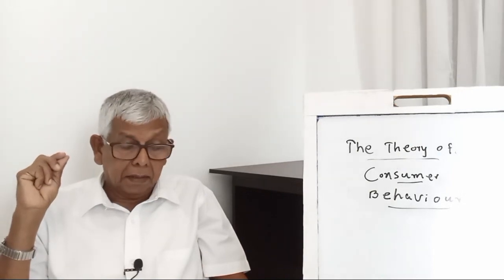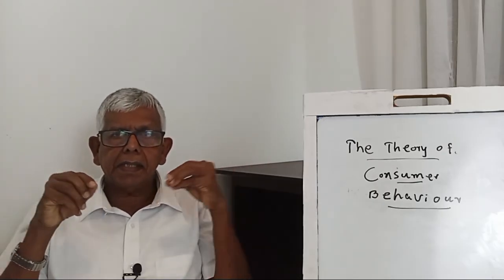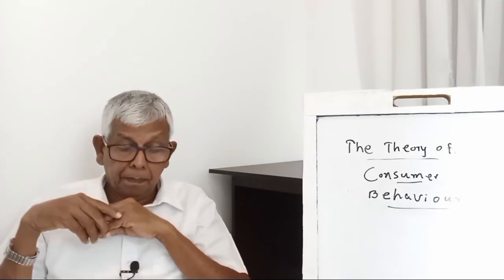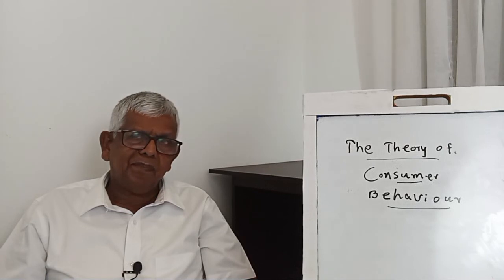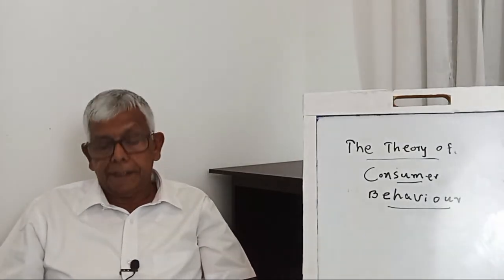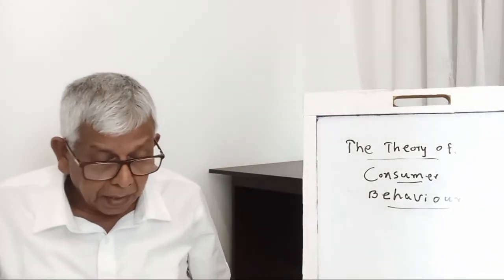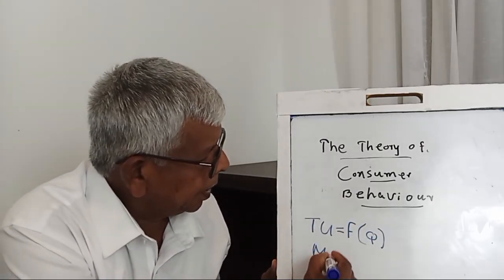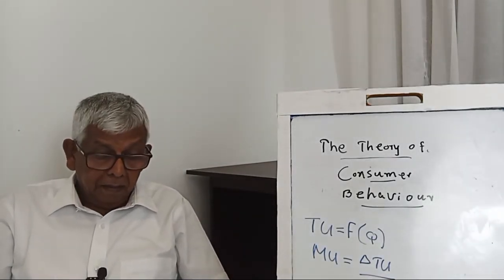The Theory of Consumer Behaviour and Utility Theory | G.A.Q. B.A. University of Kelaniya (External)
📘 G.A.Q. Economics | B.A. (External) – University of Kelaniya

මෙම වීඩියෝවෙන් The Theory of Consumer Behaviour and Utility Theory පිළිබඳ විශ්වවිද්‍යාල විභාගයට ගැළපෙන ගැඹුරු විග්‍රහයක් ඉදිරිපත් කරයි.

මෙම පාඩම University of Kelaniya – Bachelor of Arts (External) (G.A.Q.) සිසුන් සඳහා විශේෂයෙන් සකස් කර ඇති අතර, පාරිභෝගික හැසිරීම සහ උපයෝගිතා න්‍යාය සරලව හා විශ්ලේෂණාත්මකව පැහැදිලි කරයි.

🎯 මෙම පාඩමෙන් ඔබ ඉගෙන ගන්නේ:

✅ Theory of Consumer Behaviour
✅ Utility and Utility Theory
✅ Total Utility (TU) and Marginal Utility (MU)
✅ Law of Diminishing Marginal Utility
✅ Consumer Equilibrium
✅ Cardinal Utility Theory
✅ Limitations of Utility Theory
✅ Examination Essay & Short Note Discussion

📚 මෙම පාඩම G.A.Q. Economics සහ B.A. (External) – University of Kelaniya විභාග සඳහා ඉතා වැදගත් වේ.